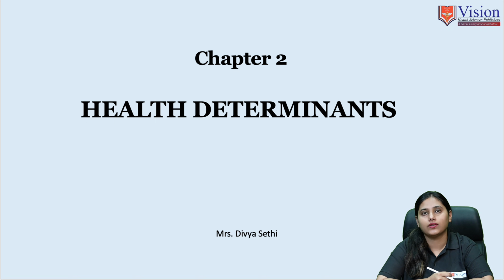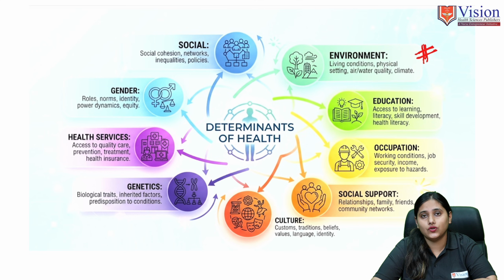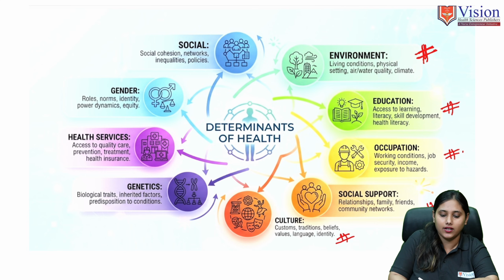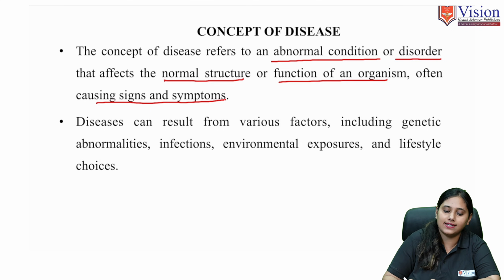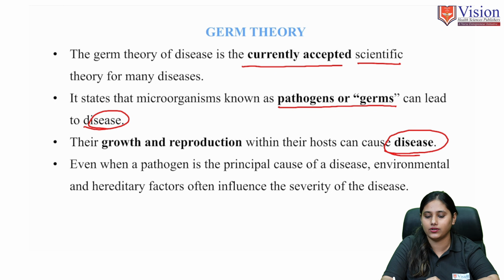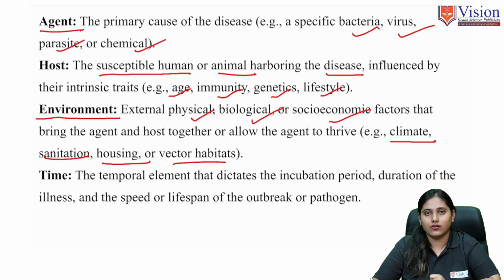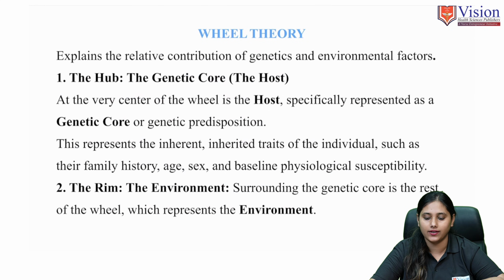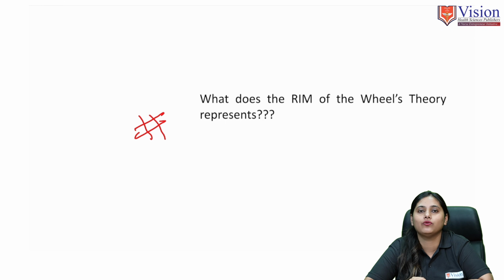Health Determinants | Lec 3 | Community Health Nursing | BSc Nursing 5th Semester | Ms. Divya Sethi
Welcome to **Vision Health Sciences Publishers**, your trusted destination for high-quality nursing education aligned with the **Indian Nursing Council (INC)** curriculum.

In this lecture, **Ms. Divya Sethi** explains **Health Determinants** in a simple, conceptual, and exam-oriented manner, helping BSc Nursing students build a strong foundation in Community Health Nursing.

📚 **Topics Covered:**
✔️ Introduction to Health Determinants
✔️ Biological Determinants
✔️ Environmental Determinants
✔️ Social & Economic Determinants
✔️ Lifestyle Determinants
✔️ Health Services as a Determinant
✔️ Importance in Community Health Nursing
✔️ Exam-Oriented Questions & Key Concepts

👩‍⚕️ **Perfect For:**
• BSc Nursing Students
• GNM Students
• Post Basic BSc Nursing
• MSc Nursing Aspirants
• Staff Nurse & NORCET Preparation
• Community Health Nursing Revision

💙 **Why Learn with Vision Health Sciences Publishers?**
📖 INC-Aligned Nursing Content
🎥 High-Quality Video Lectures
📑 Exam-Focused Teaching
🩺 Clinical & Practical Approach
🎯 Trusted by Thousands of Nursing Students Across India

📘 Facebook: Vision Health Sciences Publishers
▶️ YouTube: Vision Health Sciences Publishers